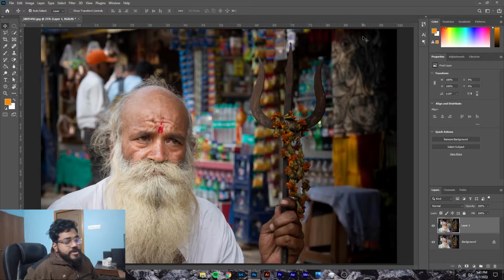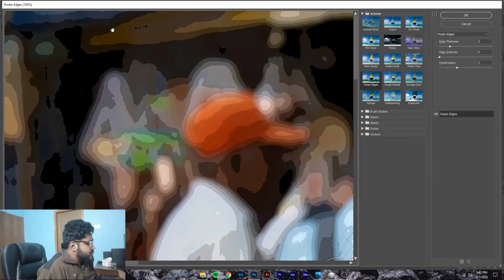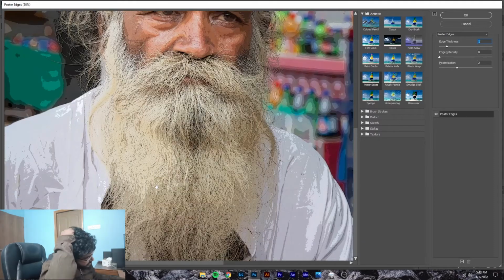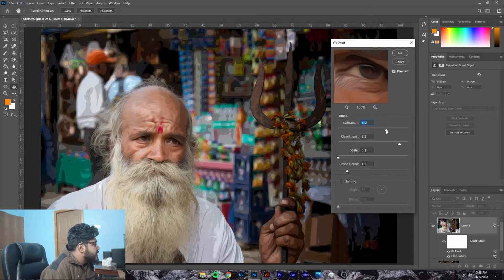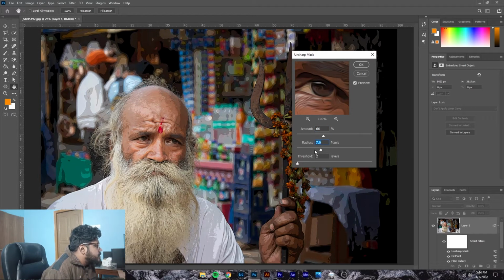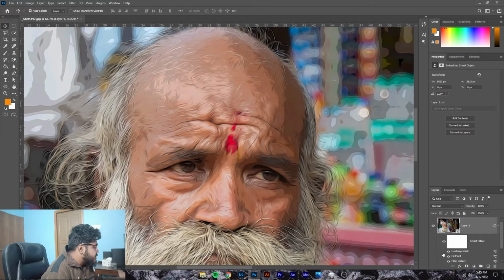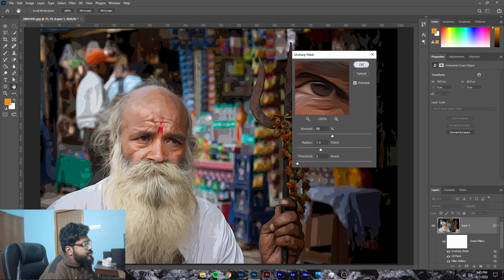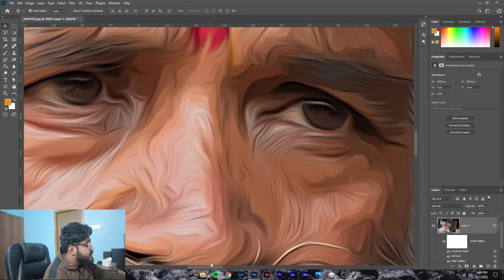PHOTOSHOP OIL PAIINTING TUTORIAL